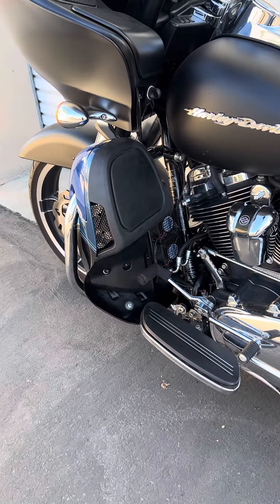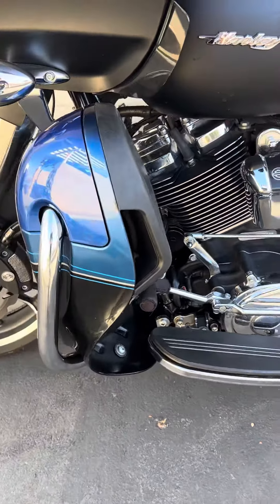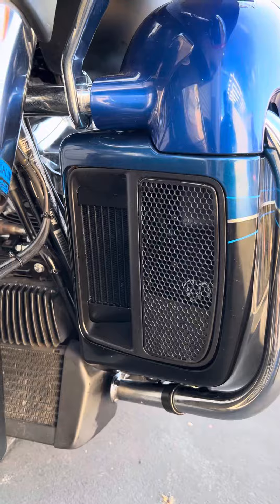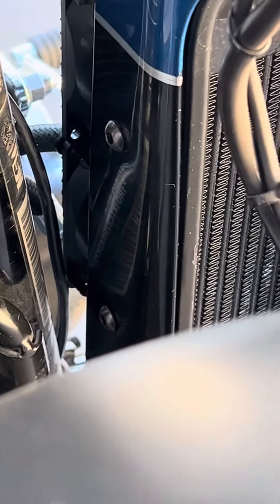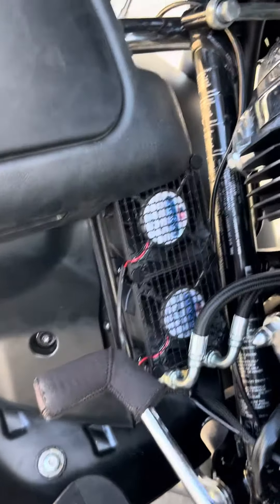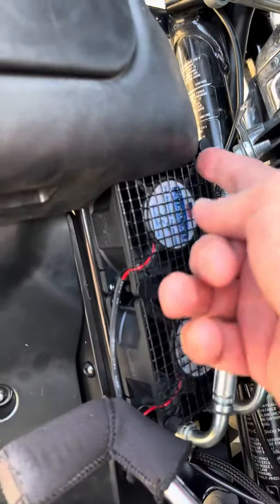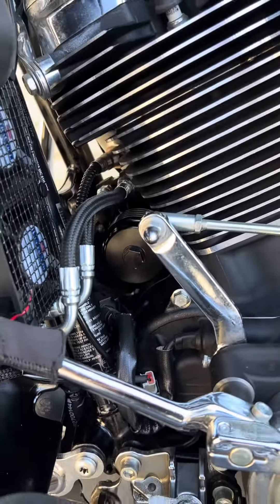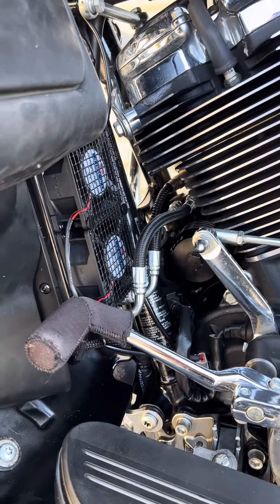UltraCool Oil Cooler Lower Fairing Mounted System 2024 version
The 2024 version of the UltraCool Oil Cooler for Lower Fairings including Harley-Davidson Dual Liquid Cooled models